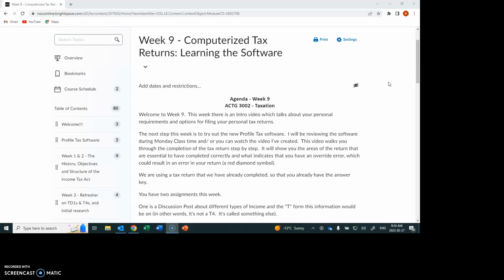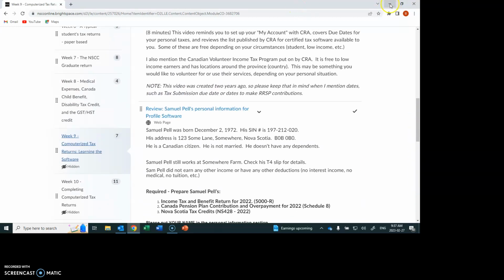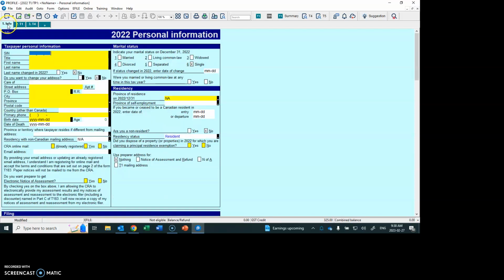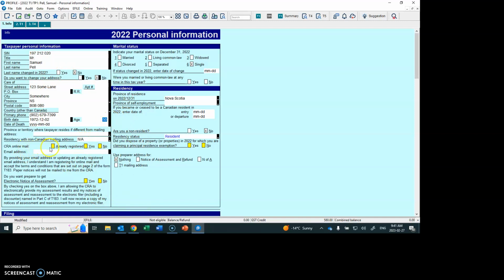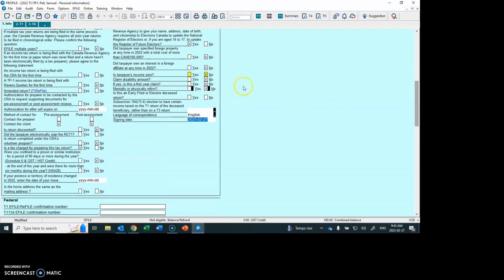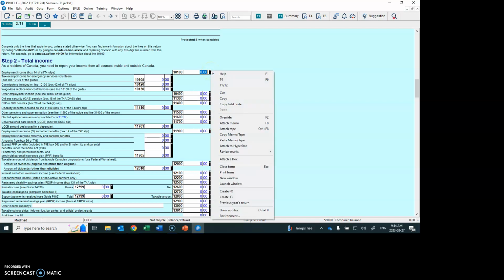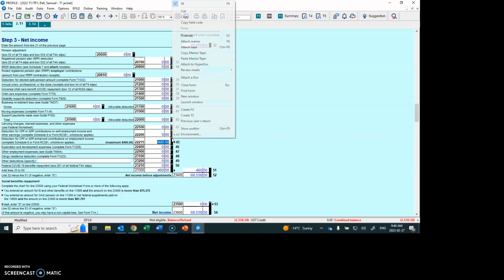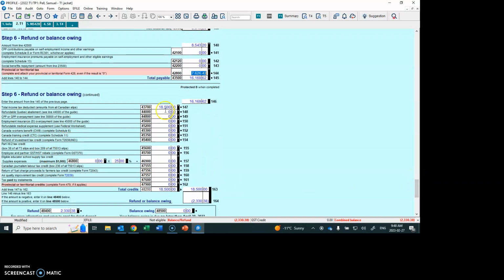Learning Profile 2022